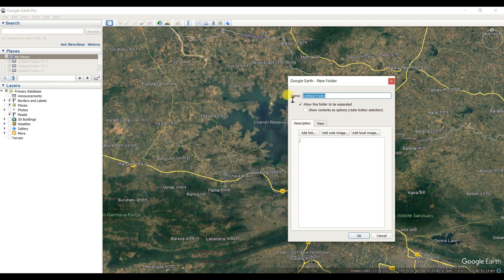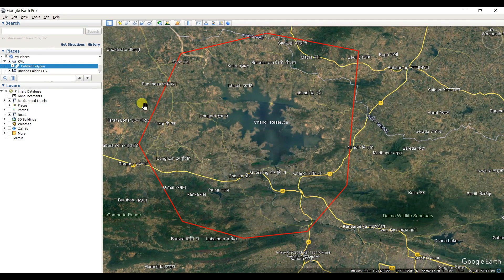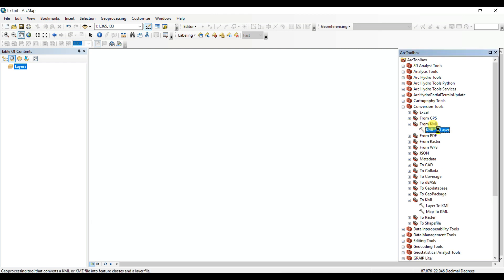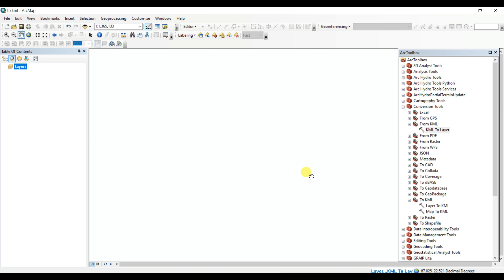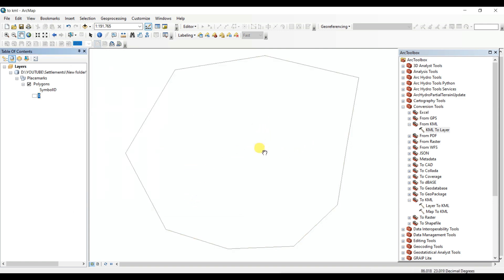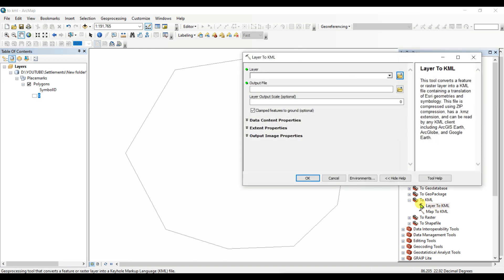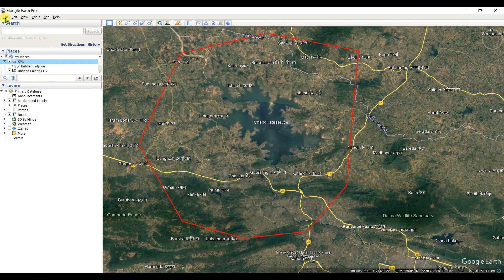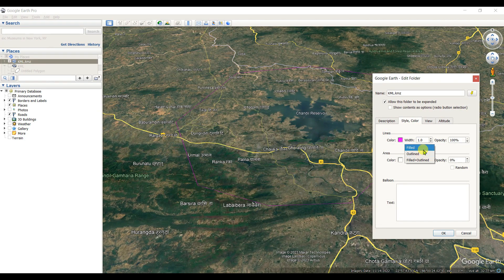How to open any shapefile in google earth || .shp to kml & kml to .shp || Geospatial analysis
You will be helpful with this channel. And comment me if any query.